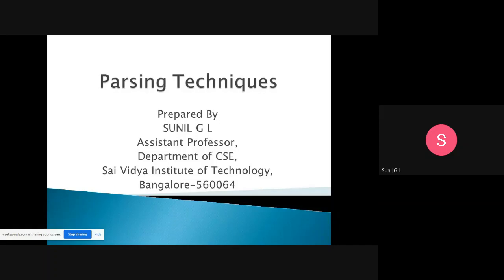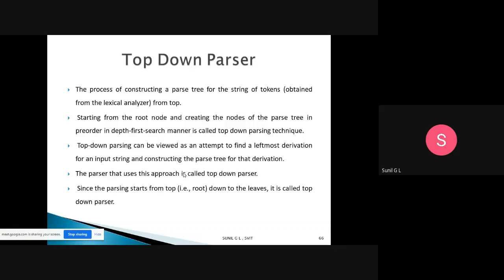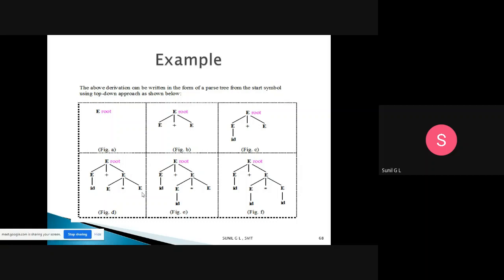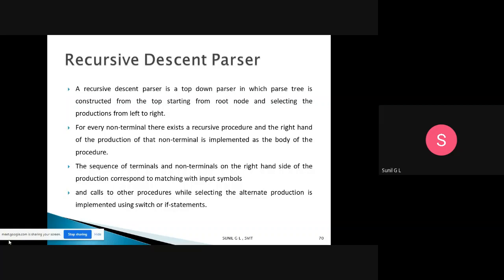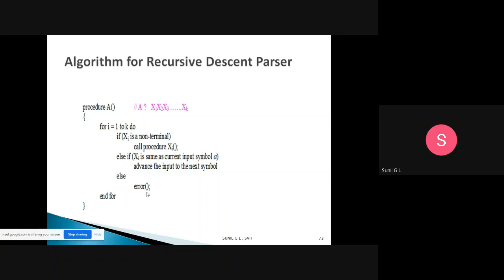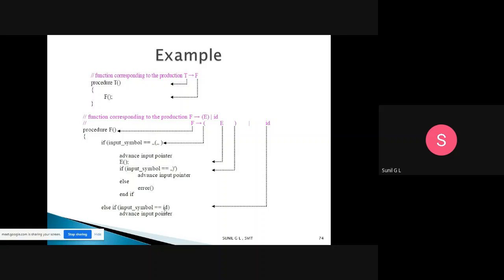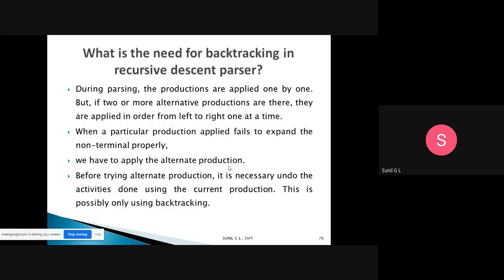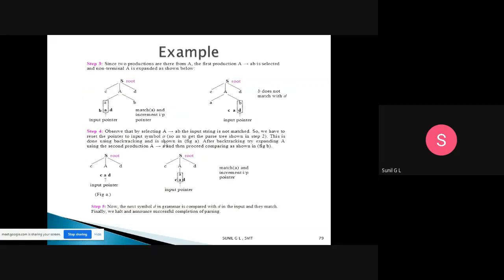Module-3 Parsing Techniques